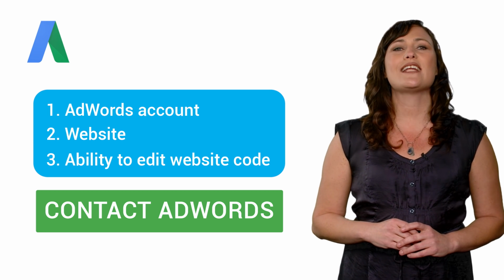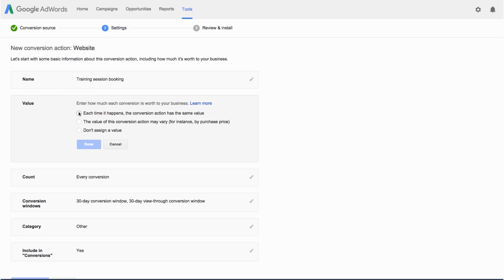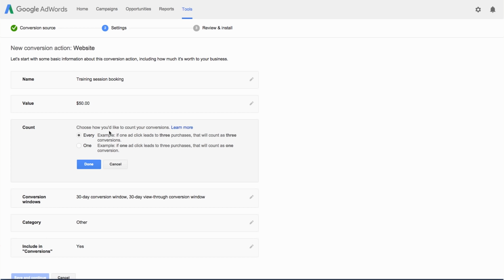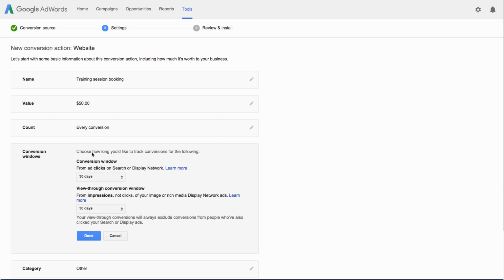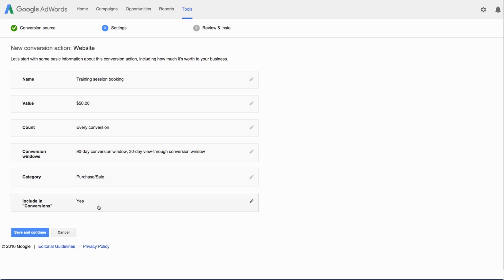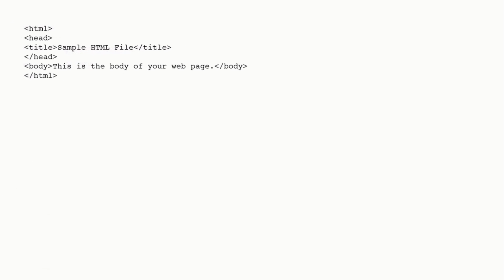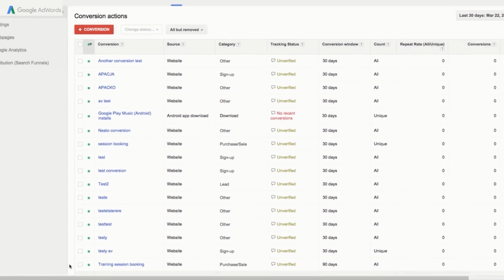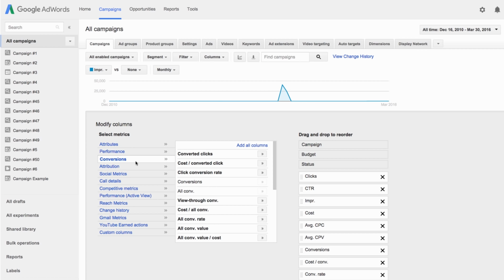AdWords tutorial from Google - Step 16a: Track actions on your website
Learn how conversion tracking can help you measure the value AdWords is bringing to your business by tracking actions taken on your website after someone clicks your ad.

You’ve completed the AdWords tutorial from Google. Way to go!

Links:
Contact AdWords